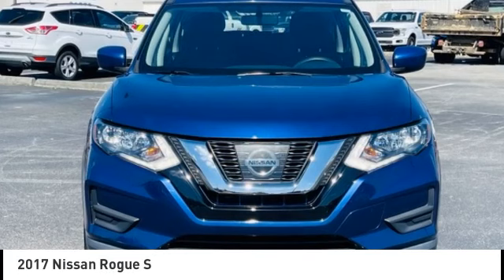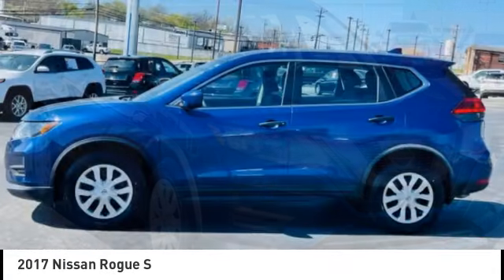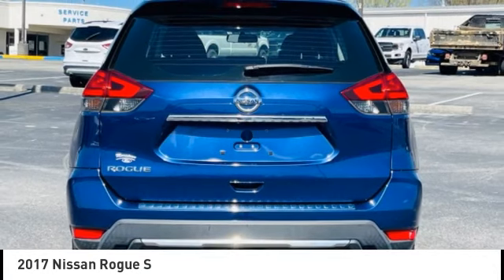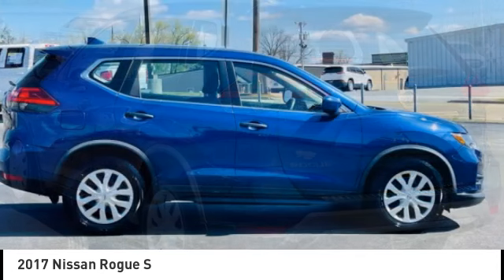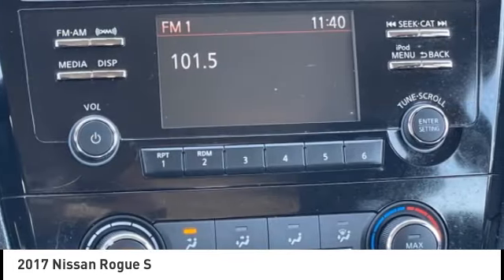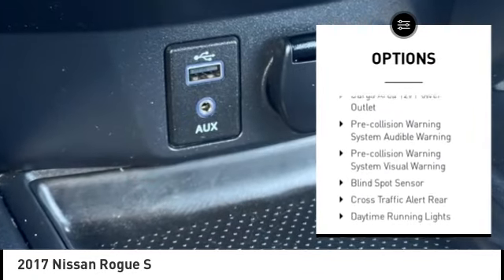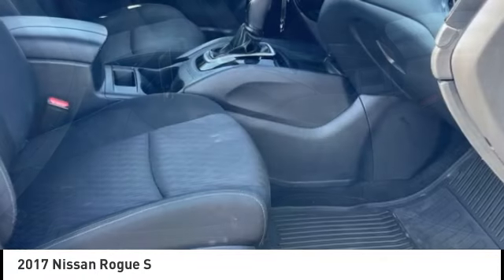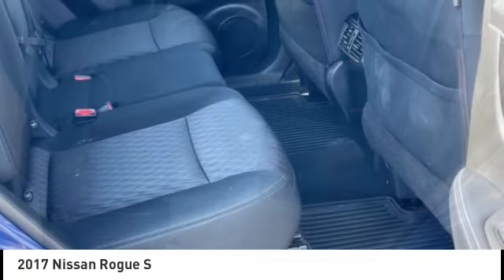2017 Nissan Rogue Morristown TN 18143A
2017 Nissan Rogue S

Morristown Ford
1112 w Morris Blvd

Caspian Blue 2017 Nissan Rogue S FWD CVT with Xtronic 2.5L I4 DOHC 16V MP3- USB / I-Pod Ready, Sirius XM Satellite Radio, Hands Free Calling, Bluetooth Smart technology, Back Up Camera, Power Windows, Power Locks, Local Trade-in right here in Morristown!, Fresh Oil Change, Meticulously Detailed Inside and Out, Passed Rigorous Safety Inspection Performed by Certified Technician.Recent Arrival! Odometer is 11747 miles below market average! 26/33 City/Highway MPGAwards:  * 2017 KBB.com 10 Best SUVs Under $25,000Receive one free oil change, on us with the purchase of any new or pre-owned vehicle.